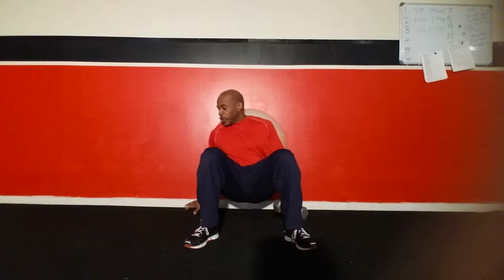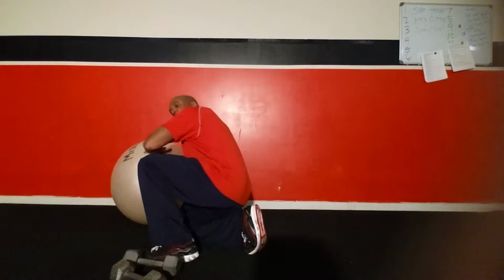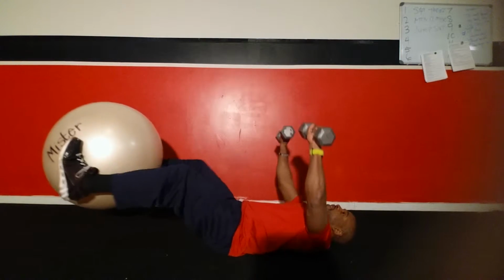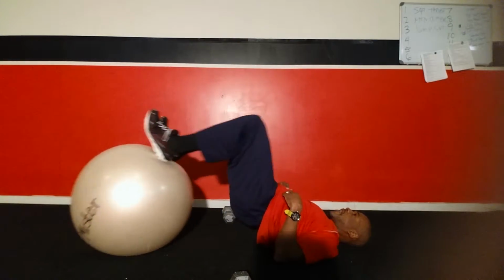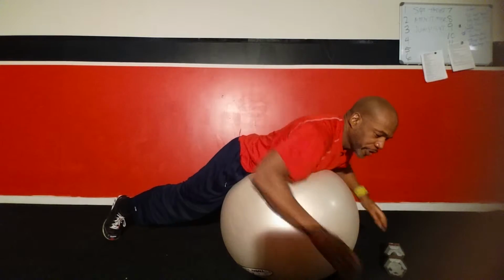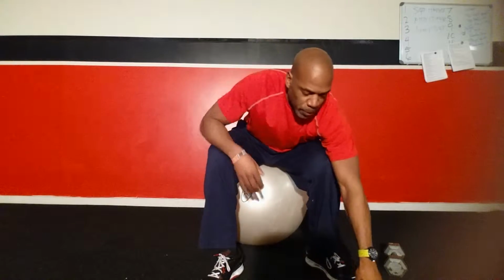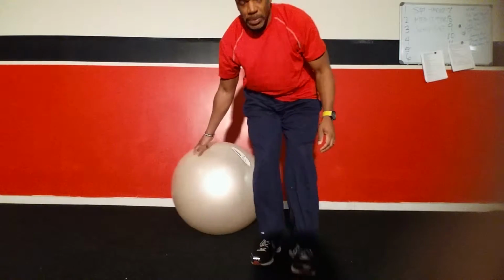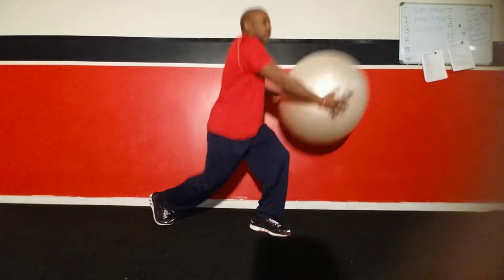WEDNESDAY WERKOUT OF THE WEEK(8)